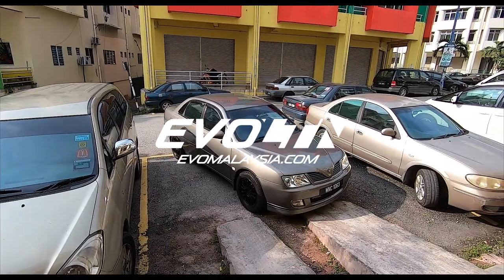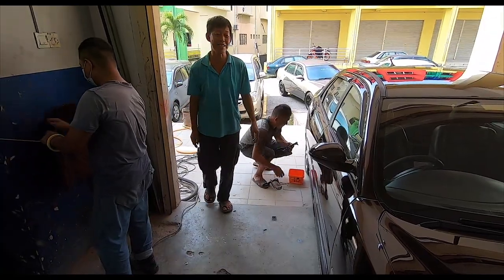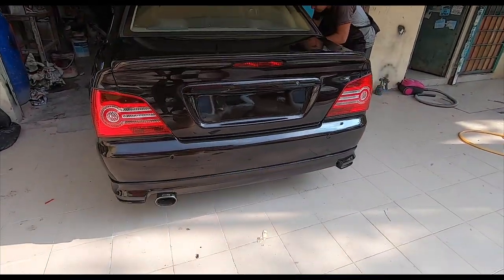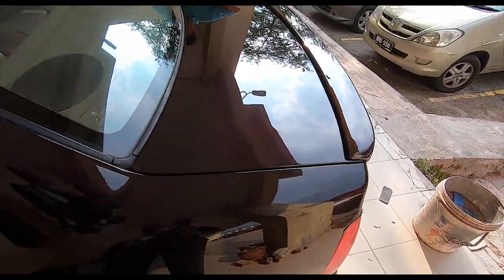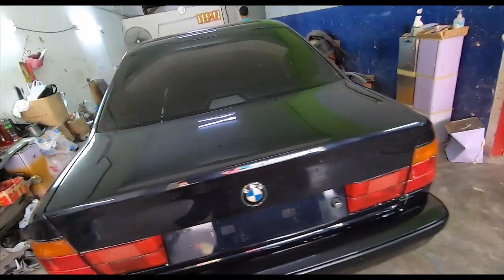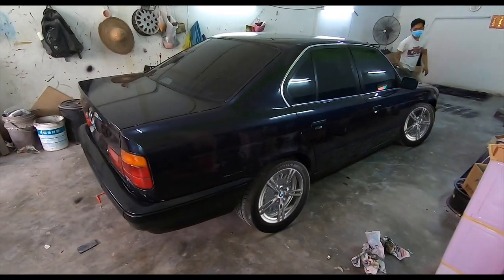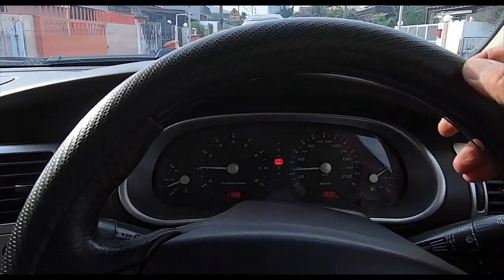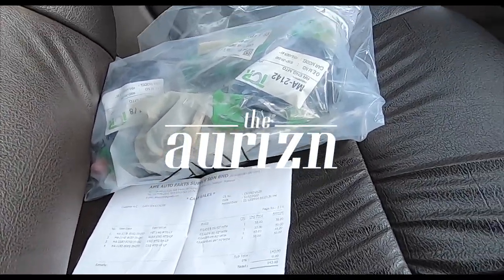WEEVIL SPECIAL: 1992 Ford Laser 1.6 GL Meets Proton Waja R3 & BMW E34 at Ah Kei's! | EvoMalaysia.com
HOW COOL IS THIS? I dropped by Ah Kei's to check-up on the 'ol Laser 1.6 Hatchback and waddya know, TWO of you also had your cars there as well! One completed, and one almost done. Very cool indeed, thanks for the support guys!

So yeah, the new Weevil Project is well on its way, and I'm thrilled folks, I have a feeling this is gonna be another one of those "Phoenix from the ashes" type deals with the Laser, cos it looks terrible now, but I can't wait to see what Ah Kei is gonna do, I have a feeling it's gonna be EPIC based on past experience, and if my 2 viewer's cars are anything to go by :)